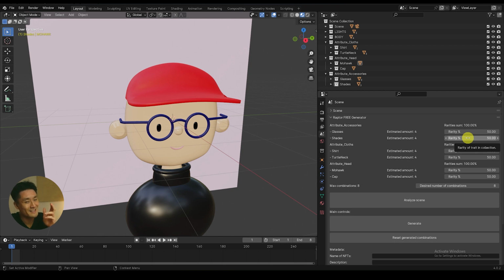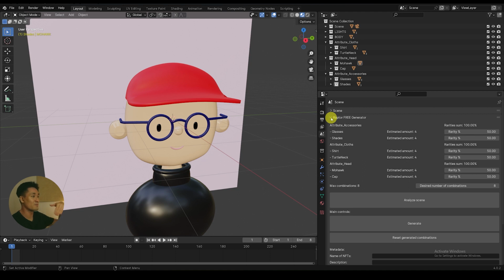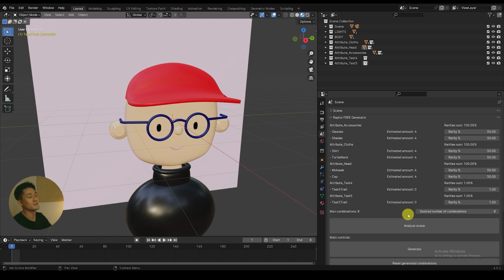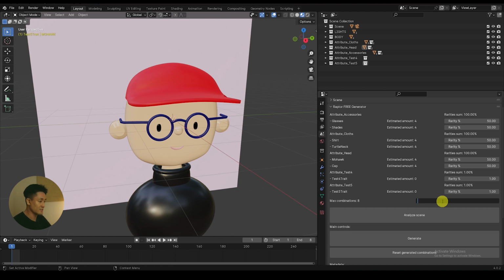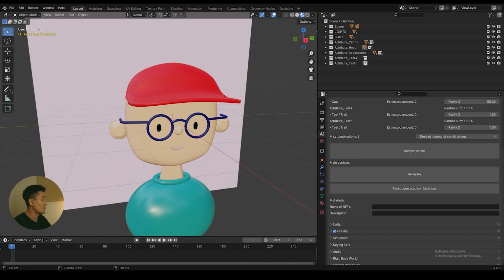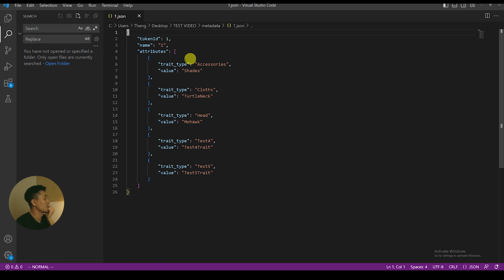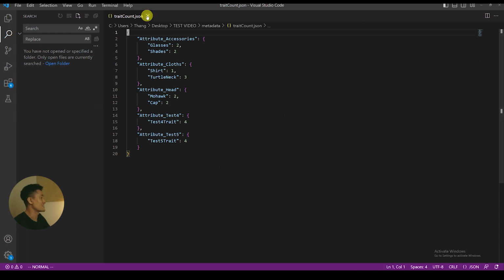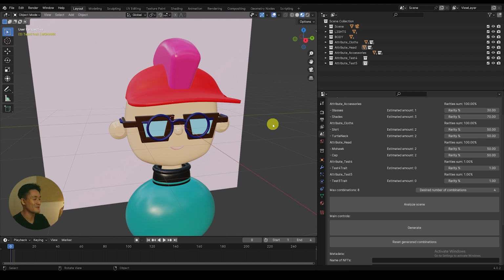I finally made FREE 3D NFT generator better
👇 What you might find useful for creating 3D NFTs 👇
RAPTOR Plugin for generating 3D NFTs in Blender:

1. FREE - Forever

2. PRO

3. MAX
✅ All functions the PRO version has
➕ supports ANIMATIONS
➕ Batch export of animations
➕ Material randomization

4. ULTRA
✅ All functions the MAX version has
➕ Precise Rarity and Amounts of trait
➕ Trait rules